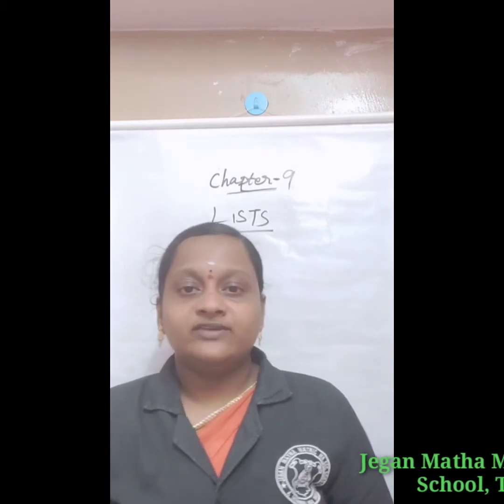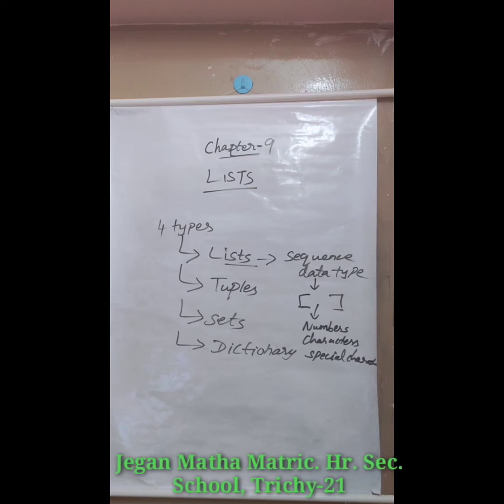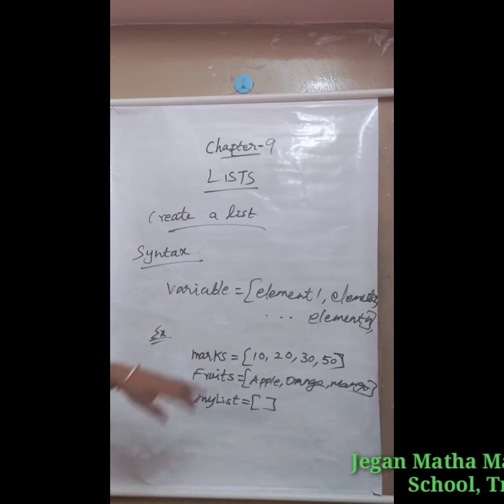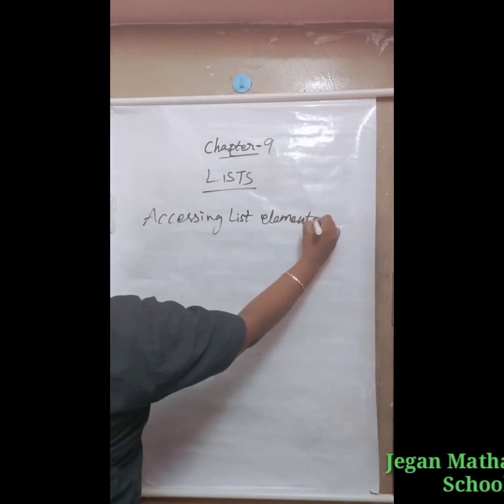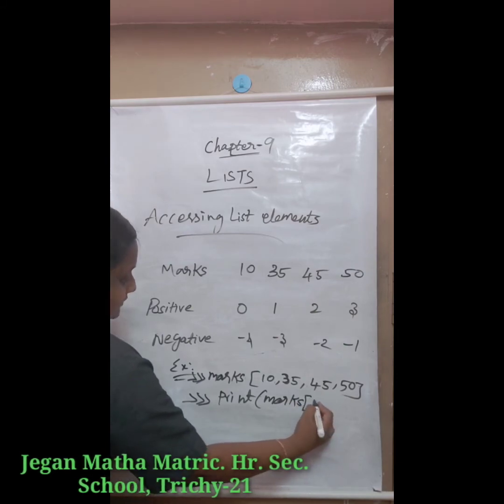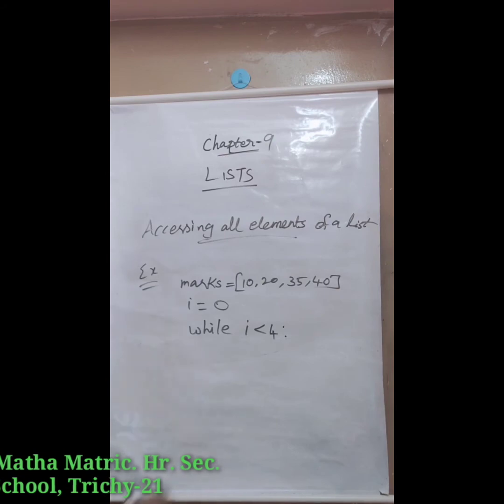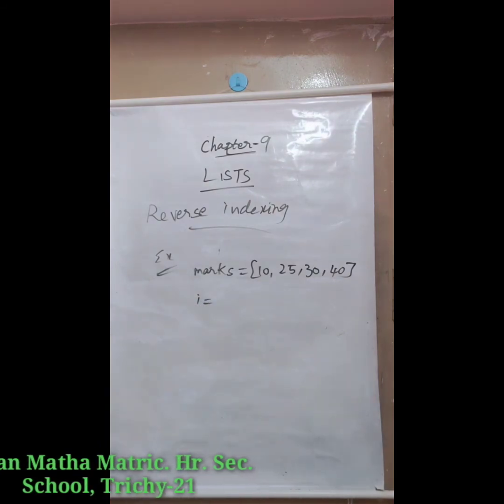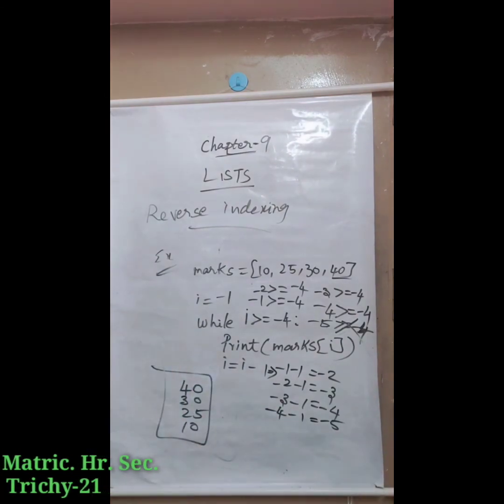STD XII COMPUTER SCIENCE (LISTS- PART 1)